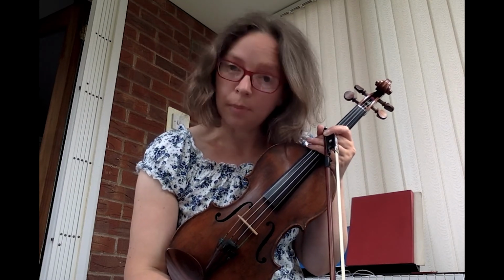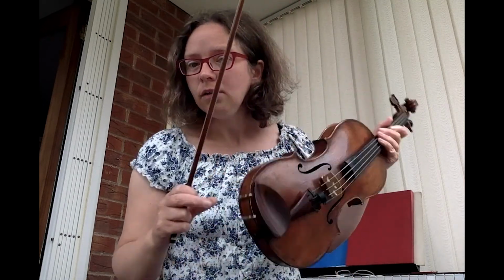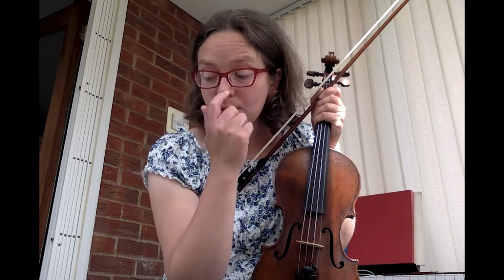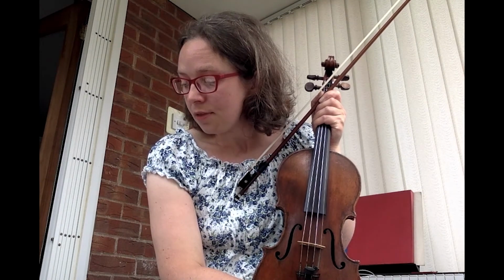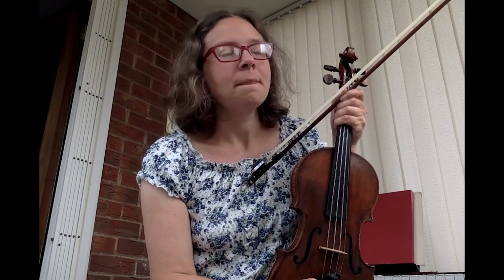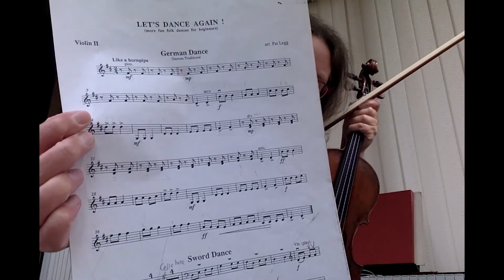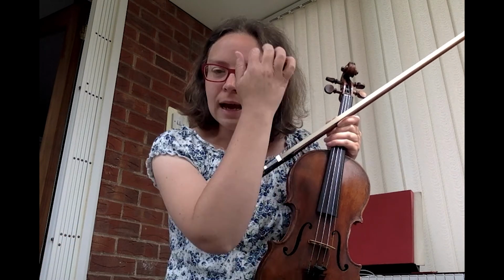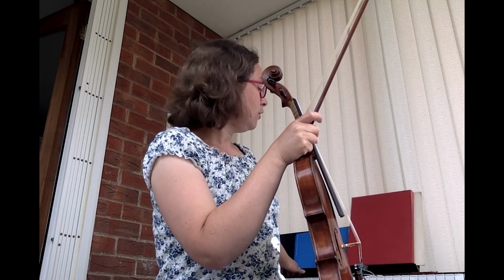Sight reading tips for ‘German Dance’